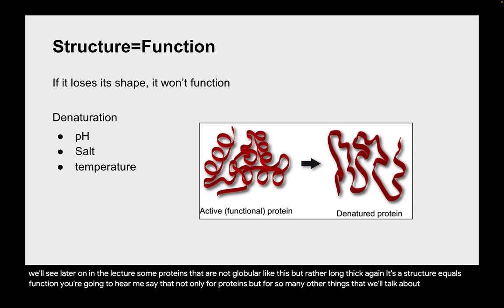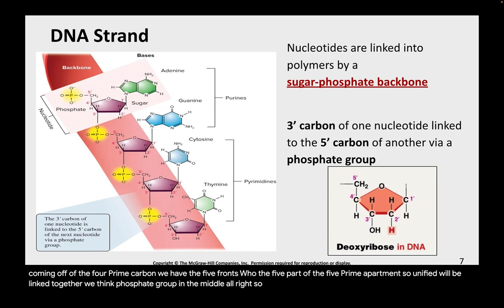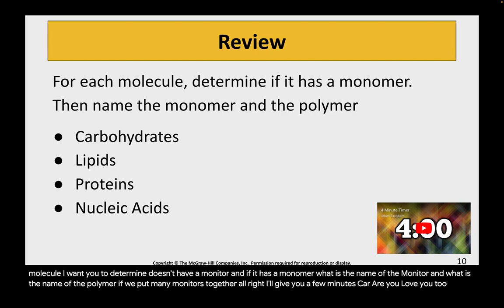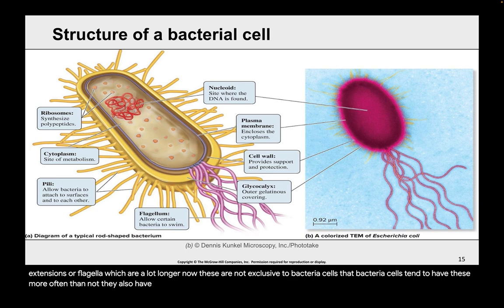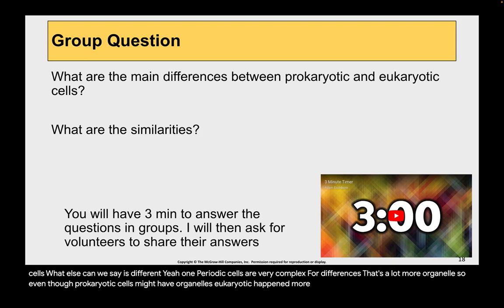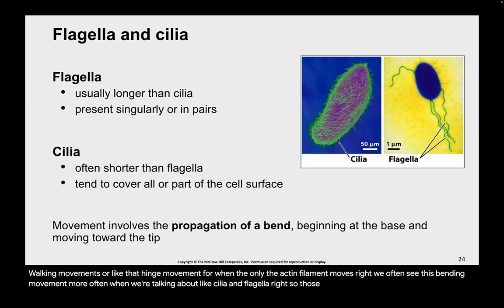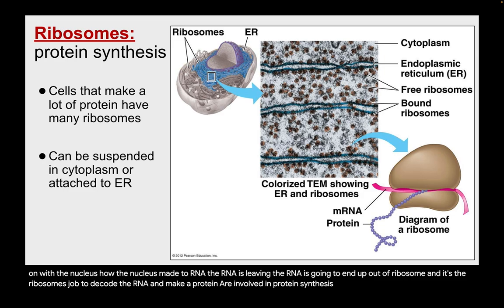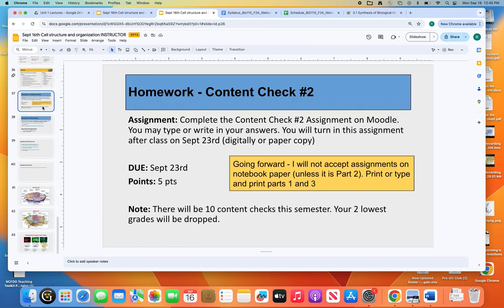Sept 16th - Nucleic Acids and the Cell